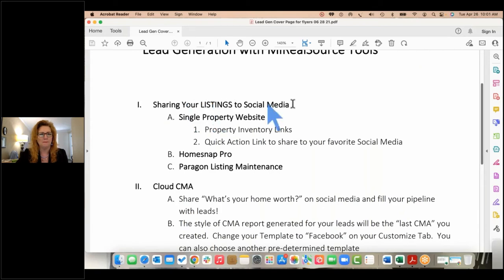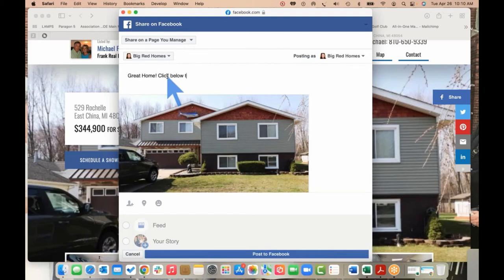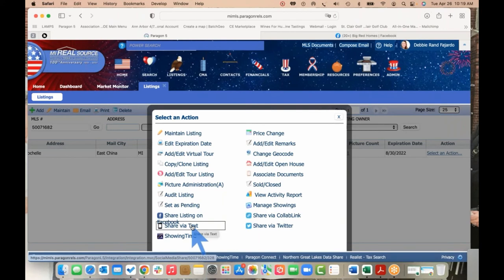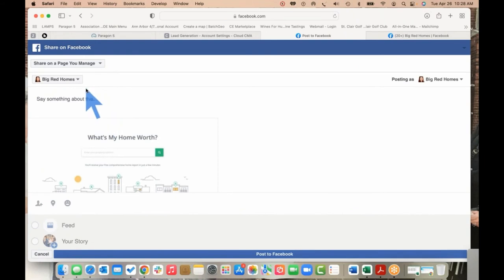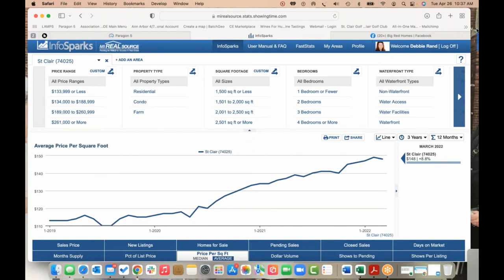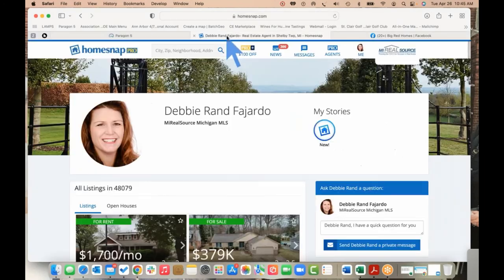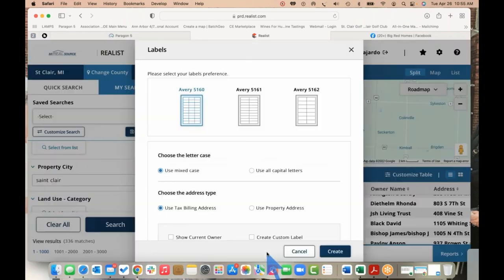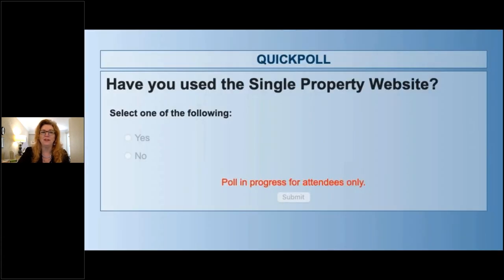Lead Generation with MiRealSource Tools 04 26 22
Are you looking to Share your Listings and Profile on Social Media?  MiRealSource has the tools for you.  We'll show you how to share your listings, market stats, your profile and more!